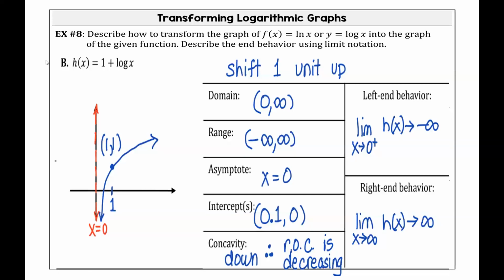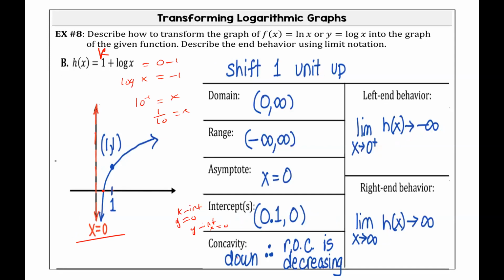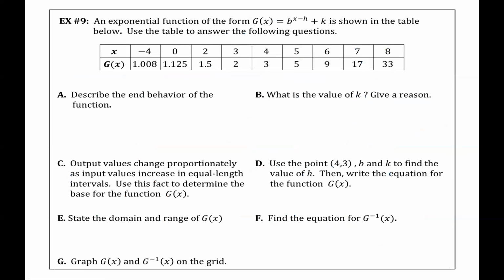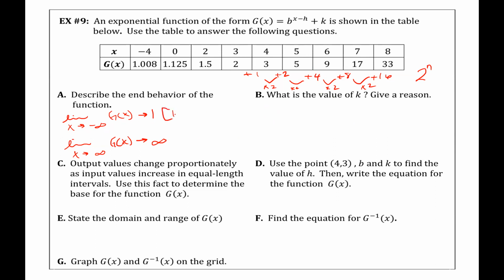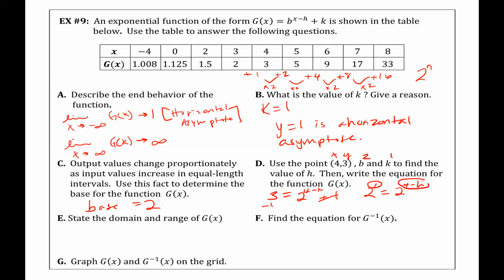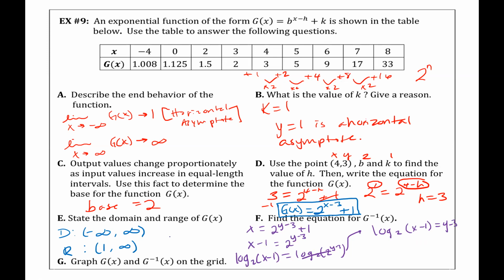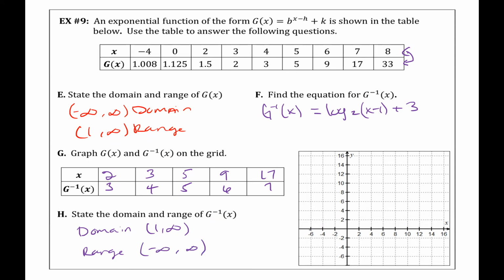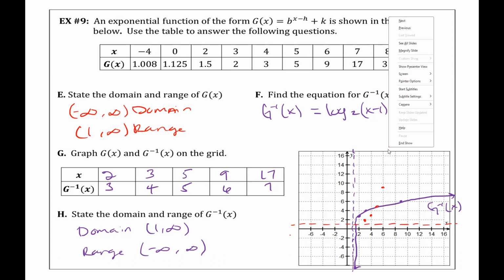2C.2 PART 2 Inverses Exponential Functions